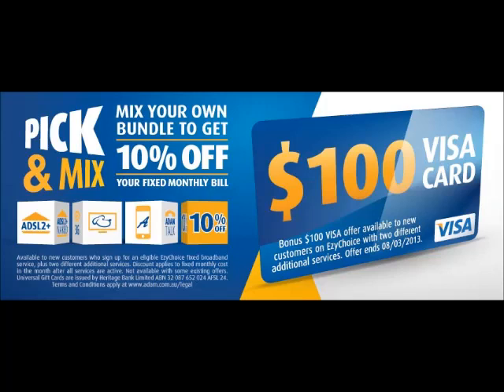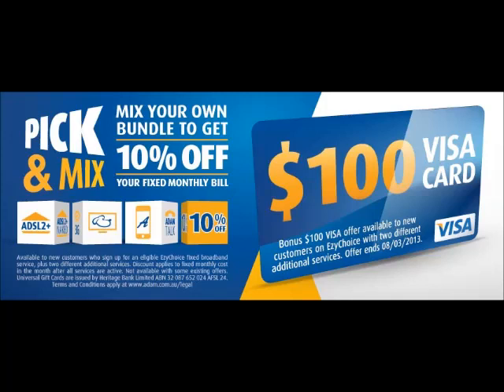Radio Ad: Adam Internet - Pick N Mix (2013)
Aired on Fresh 92.7